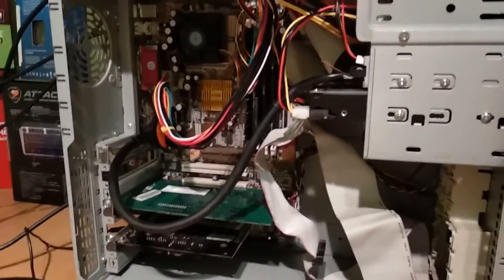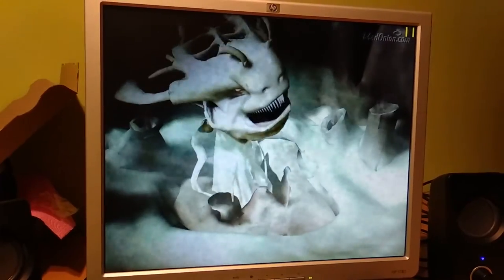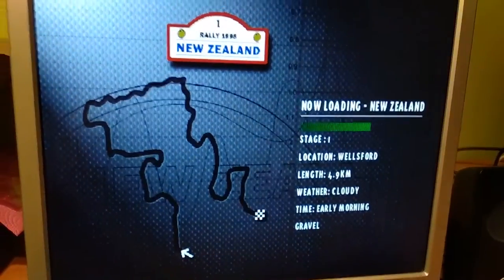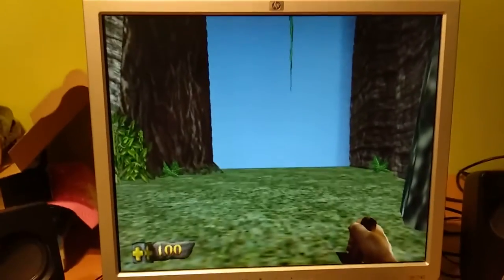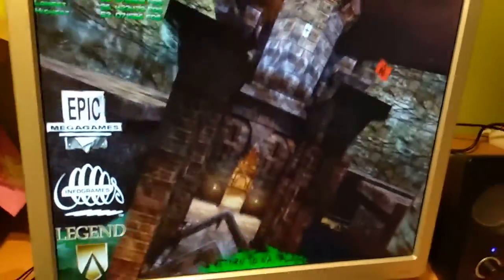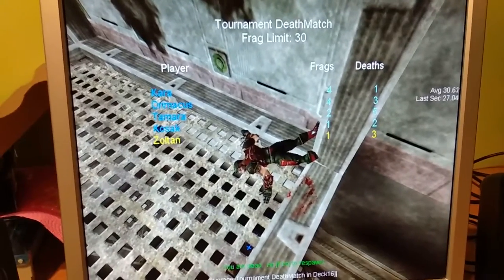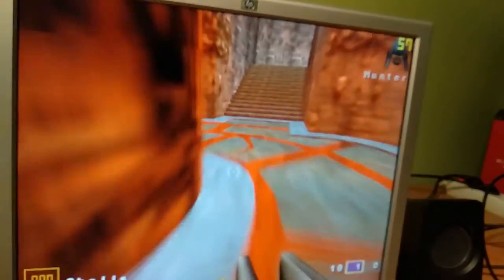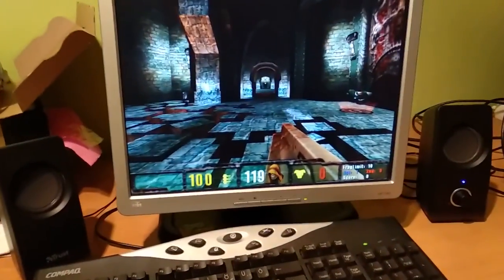PIII-600MHz - Voodoo Banshee 16MB - GAMING!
08:09 - 1nsane
10:37 - Colin McRae Rally
12:58 - SiN
8:50 - Lego Racers
16:17 - Turok: Dinosaur Hunter
20:48 - Unreal Gold
23:12 - Unreal Tournament
25:34 - Quake (GLQuake)
27:32 - Quake II
29:59 - Quake III Arena
35:37 - QUAKE III: Team Arena

Motherboard: DTK PRM 27i-INTEL 440 BX chipset
CPU: Intel PIII 600E MHz
RAM: 512MB PC133 SDRAM
VGA: Creative 3D Blaster Banshee 16MB PCI (CT6760)
Sound: Creative Sound Blaster Live! 5.1
Power supply: JNC 300W ATX
HDD: 20GB HDD
ODD: SONY CRX-140E CD Writer
FDD: 1.44 MB floppy drive